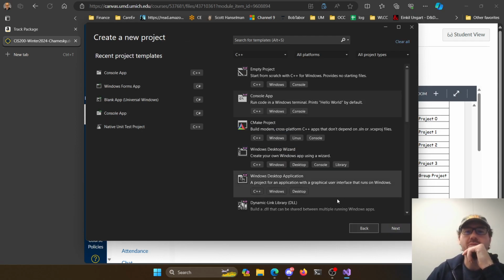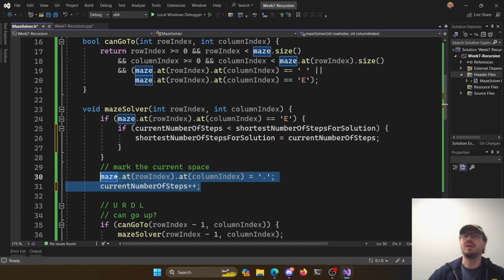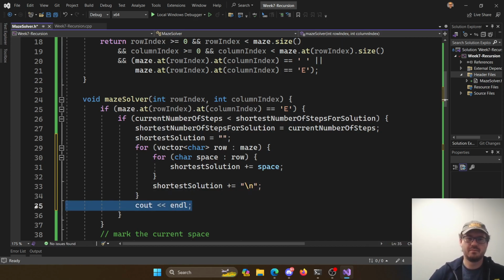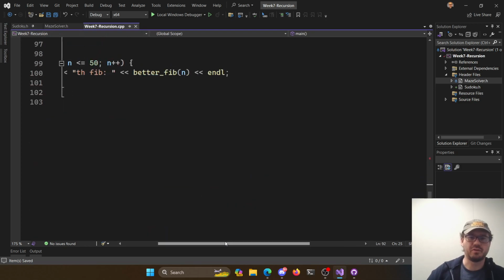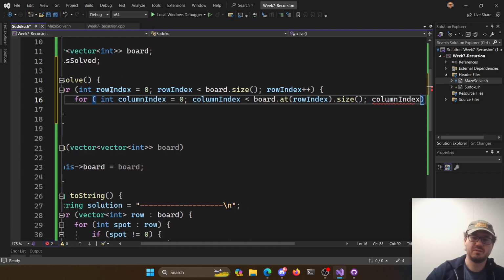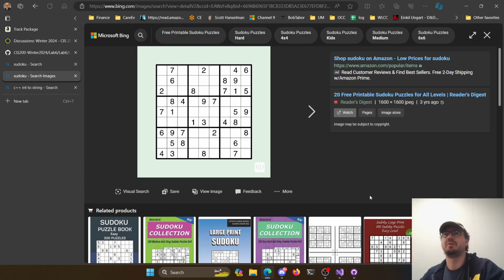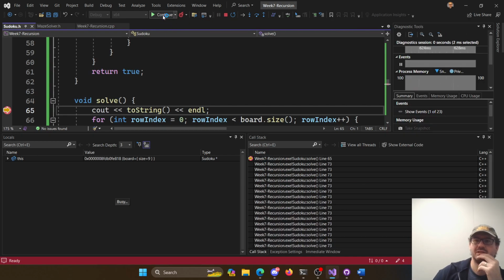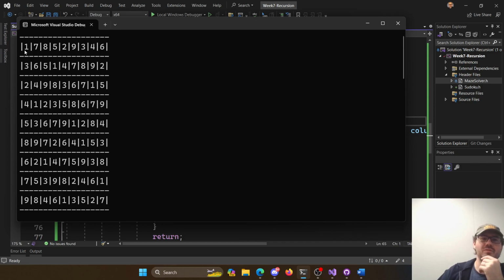CIS 200 - Computer Science 2 ( C++ ) - Recursion part 2